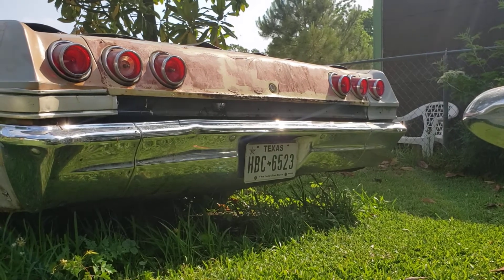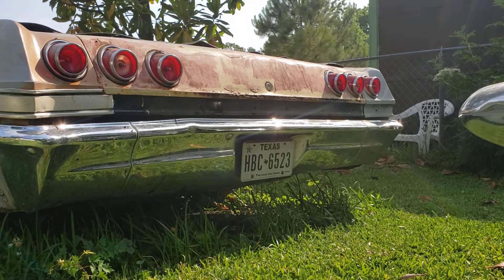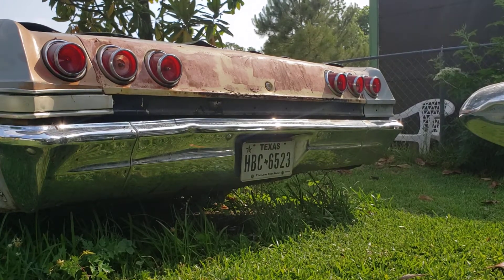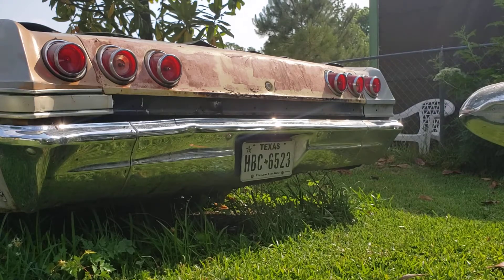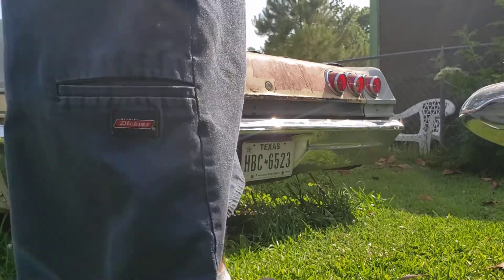65 impala convertible